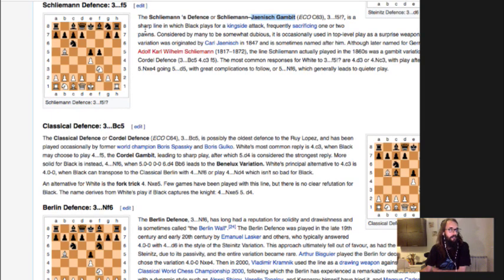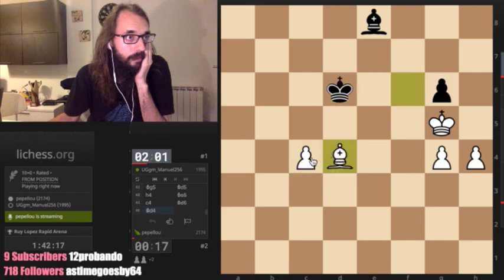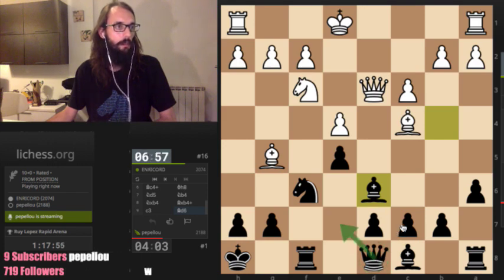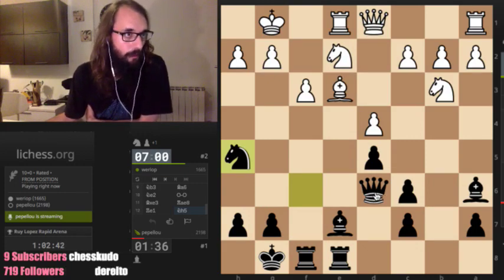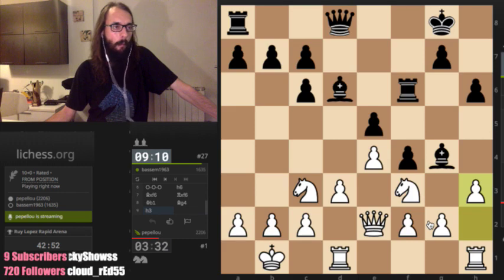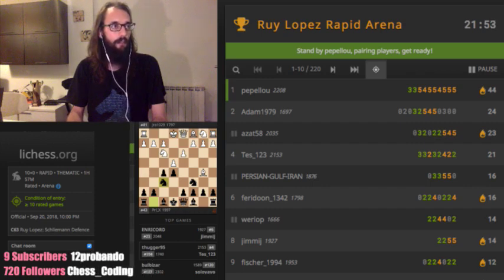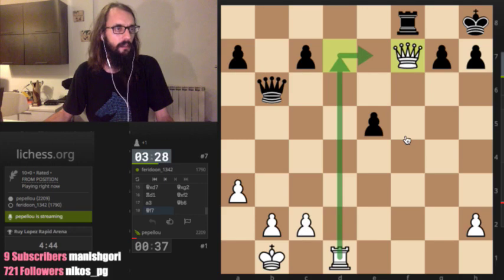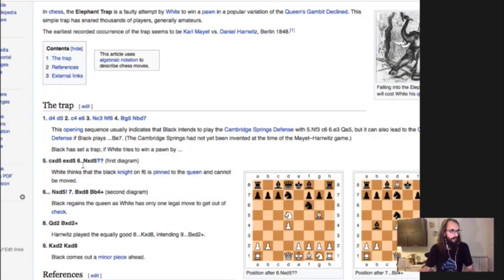Let's learn the Ruy Lopez Schliemann Defence on lichess.org